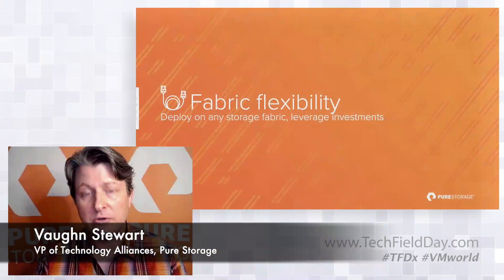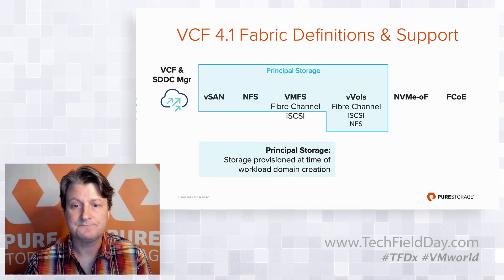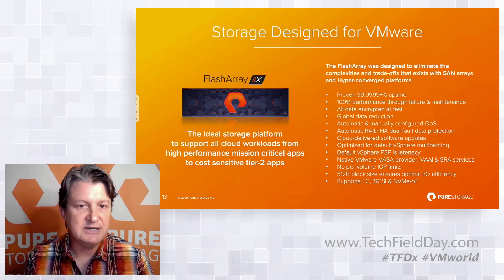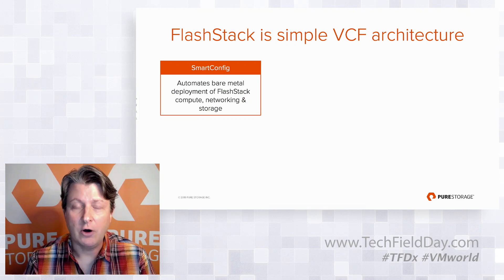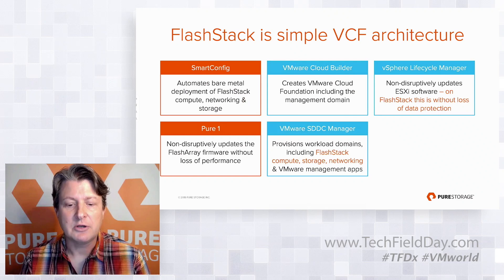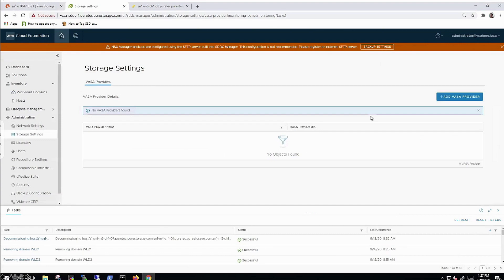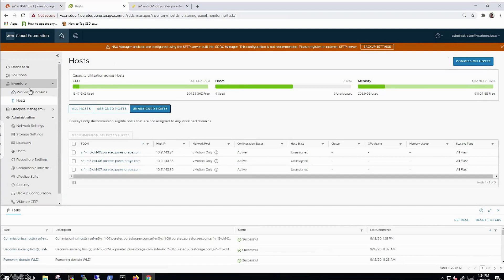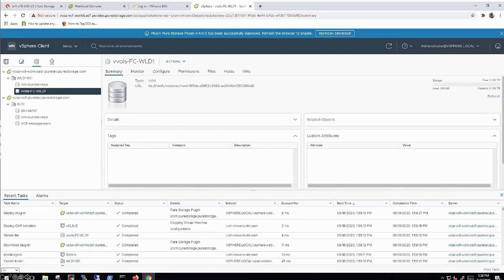Pure Storage Fabric Flexibility and Simple Management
Vaughn Stewart, VP of Technology Alliances, presents the flexible storage fabric options available to Pure Storage FlashStack customers. FlashStack supports Fibre Channel, iSCSI, VMFS, and vVol, and is prepared for next-generation protocols like NVMe over Fabric.

Next, Vaughn discusses management of VMware infrastructure enhanced by Pure Storage. FlashArray was originally designed to support VMware workloads and includes many features to reduce complexities and trade-offs. When FlashStack is used to support VMware Cloud Foundation, customers benefit from SmartConfig, vSphere Lifecycle Manager without loss of data protection, Pure 1 updates, integrated compute, storage, and networking, and in-place hardware upgrades.

Next, Kyle Grossmiller, Sr. Solutions Architect, demonstrates a vVols-based workload domain deployment in VCF. Kyle and Vaughn also take questions from the Tech Field Day delegates.

Recorded as part of Tech Field Day Extra at VMworld 2020 on October 6, 2020.